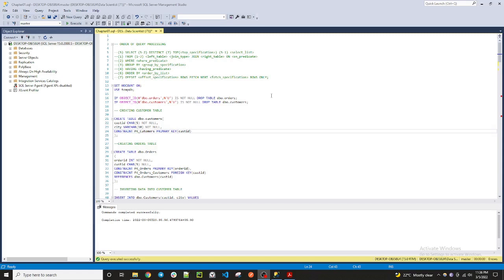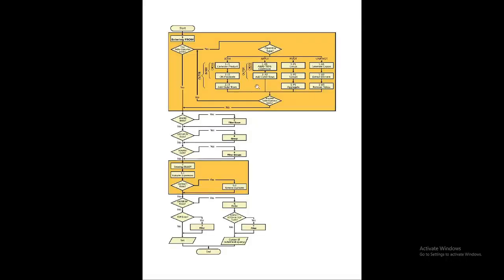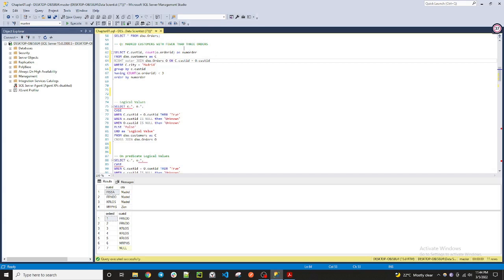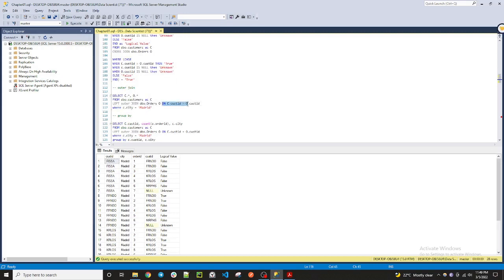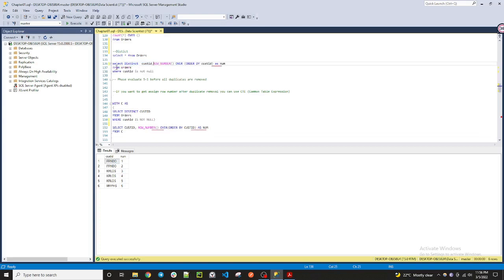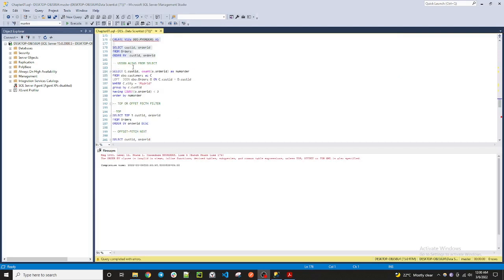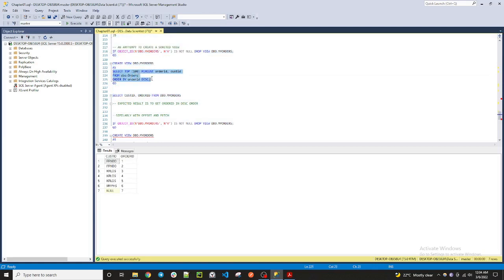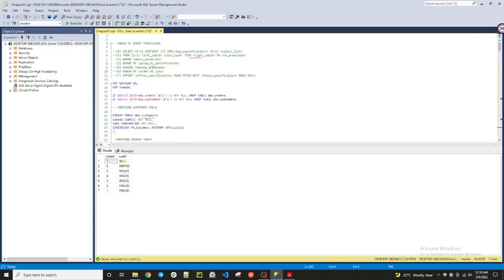SQL03 - ORDER OF QUERY PROCESSING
This video explains the order of query processing in SQL.

-- ORDER OF QUERY PROCESSING

--5 SELECT 5-2 DISTINCT 7 TOP top_specification 5-1 select_list
--1 FROM (1-J) left_table join_type JOIN right_table ON on_predicate
--2 WHERE where_predicate
--3 GROUP BY group_by_specification
--4 HAVING having_predicate
--6 ORDER BY order_by_list
--7 OFFSET offset_specification ROWS FETCH NEXT fetch_specification ROWS ONLY;